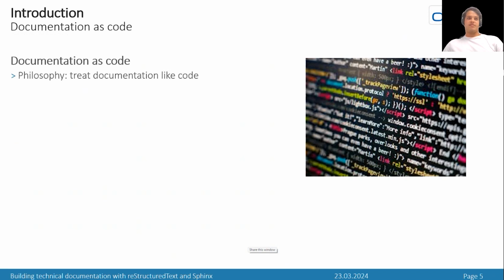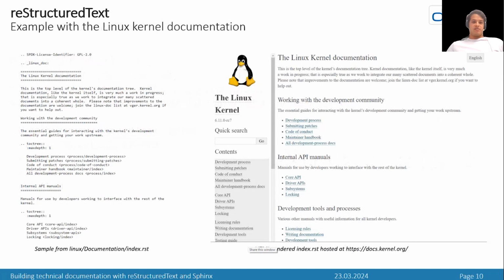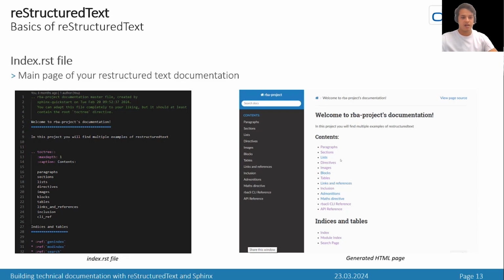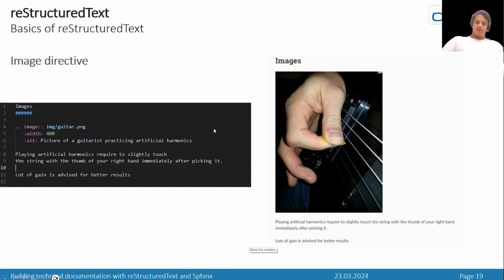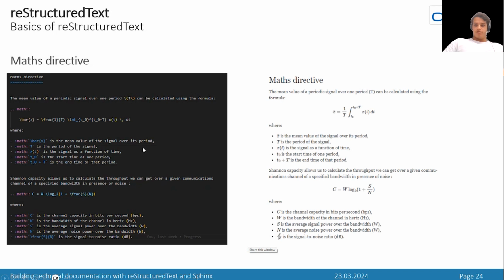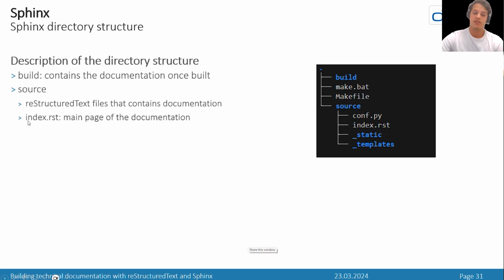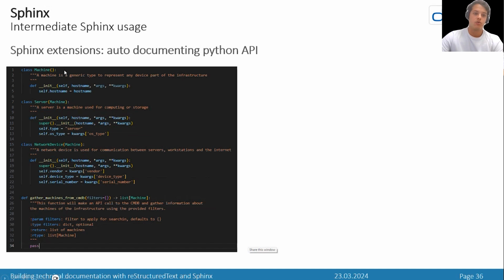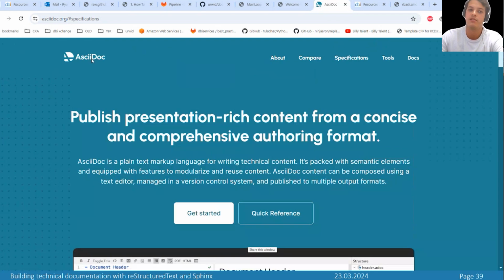Webinar Documentation as Code with reStructuredText and Sphinx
Explore the benefits of Documentation-as-Code with reStructuredText and Sphinx in our recent webinar, presented by Ryan Badaï, consultant at dbi services. Learn how this approach simplifies technical documentation creation by generating multiple formats like HTML, PDF, and Word. Ideal for Python projects and beyond!"